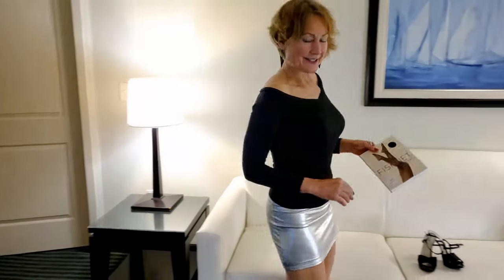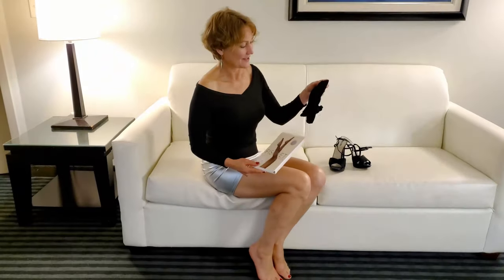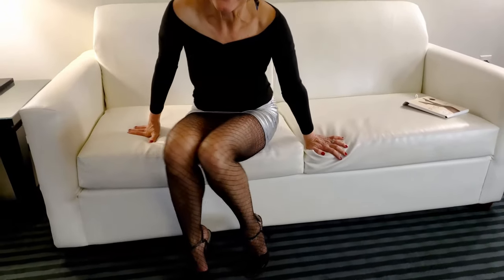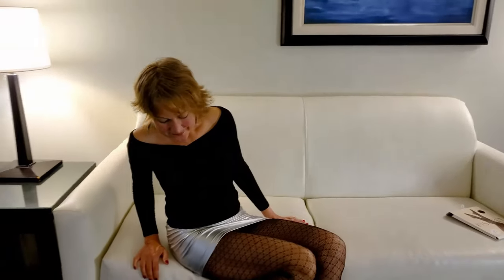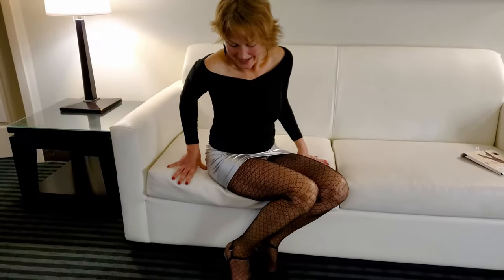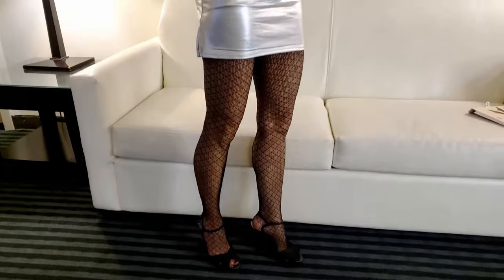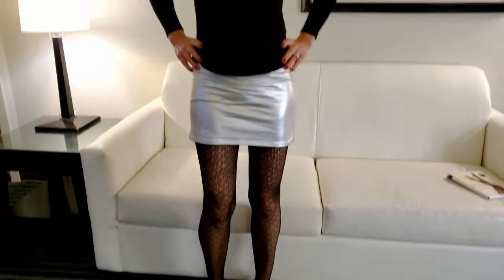SHEER BLACK FISHNET PANTYHOSE, MY FAVORITE MINI SKIRT &135mm HIGH HEELS ... SEXY!!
For a change, I decided it make the sheer stockings the star of a video.  So smooth and comfy!!! They were a great complement to the 5.25 inch stiletto heel sandals from Pollini.  I loved the look.  Hope you do too.  Let me know.

Stockings are from Forever 21. Fishnet Tights #00425569 I got them from the shop. they are not listed on their website.

Thanks for stopping by .  IF YOU WOULD LIKE TO HELP ME make more videos like this one,  you can gift fashion articles for me from this Amazon WISHLIST.  Many thanks!!

MY WISHLIST

Thanks and a big hug to all who contribute to my collection.   (My shoe size is typically an 8)